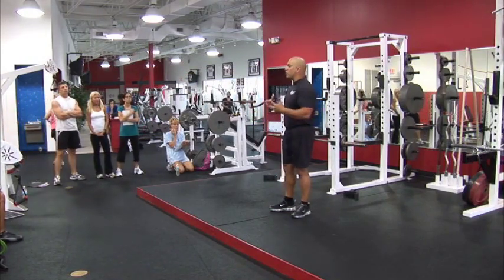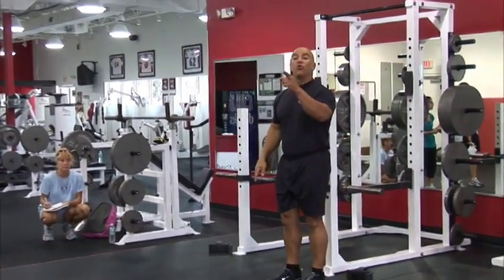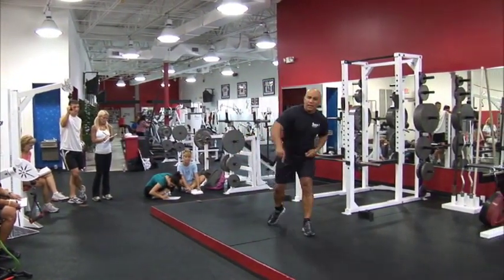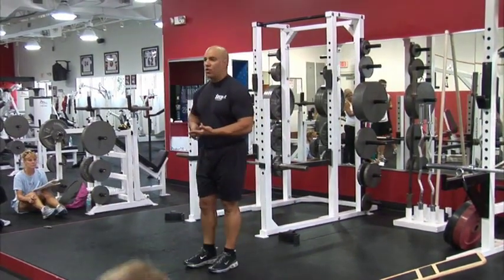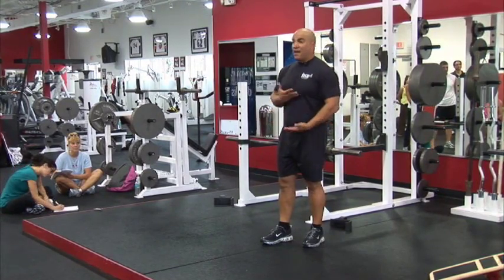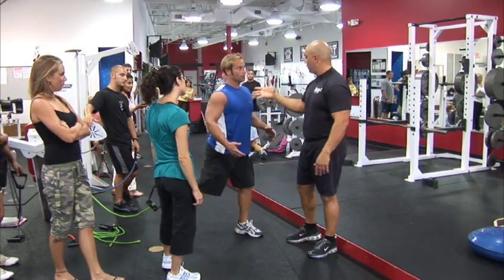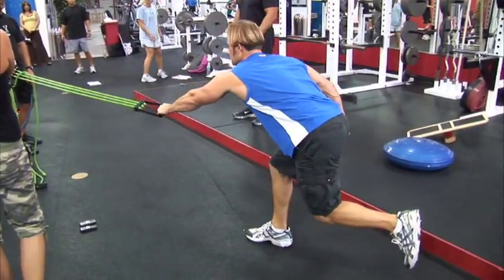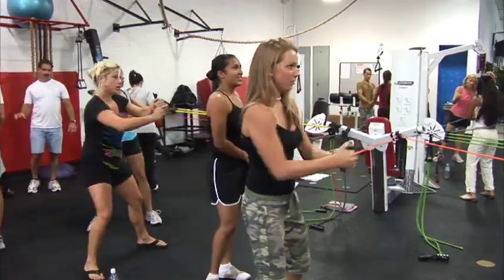4 Pillars of Human Movement JC Santana's Training the Trainers Series Part 5